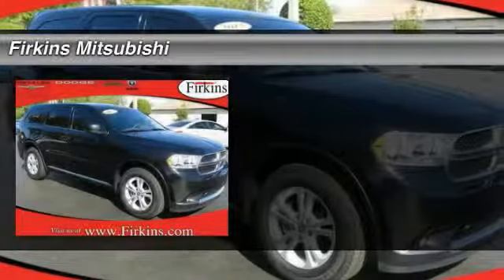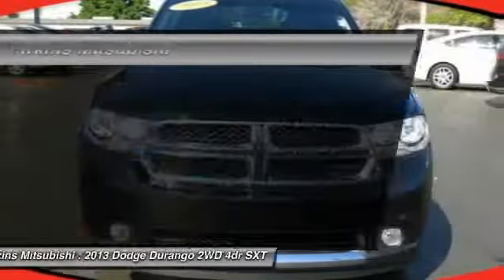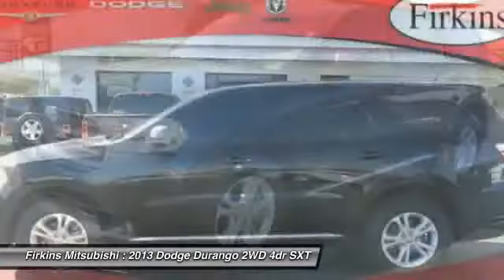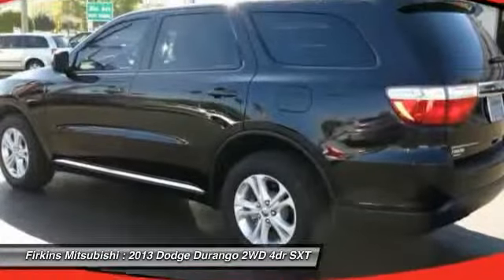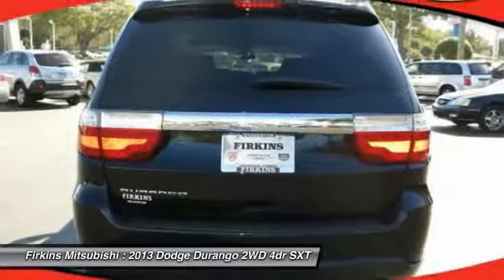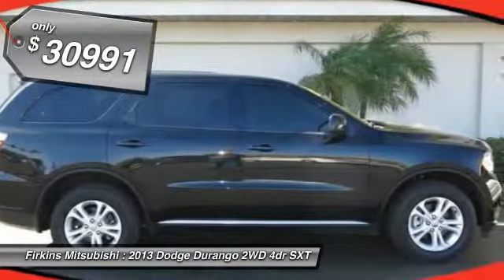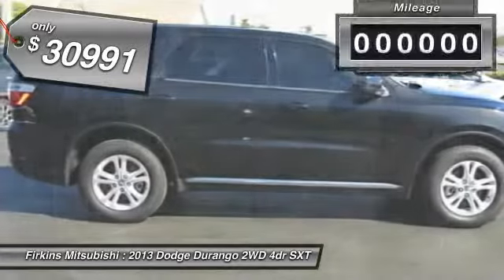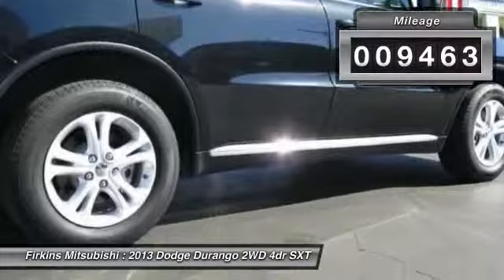2013 Dodge Durango 2WD 4dr SXT Bradenton FL 34208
2013 Dodge Durango 2WD 4dr SXT

This vehicle is located at:

Firkins Mitsubishi
2900 1st Street West